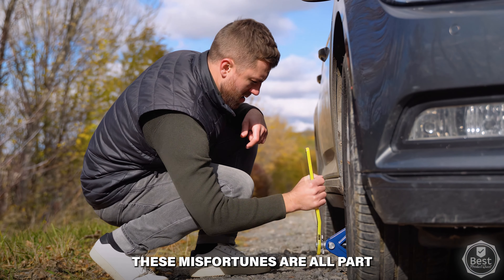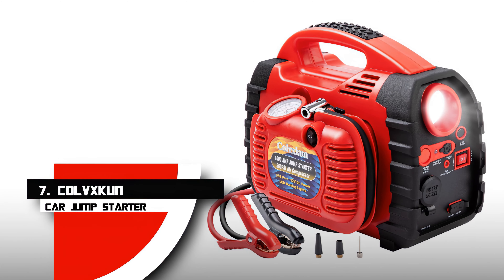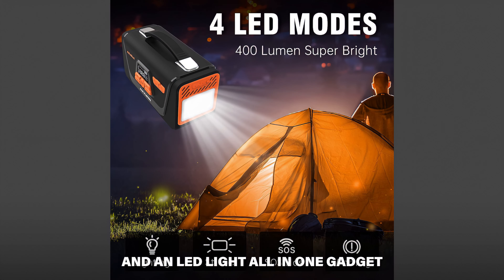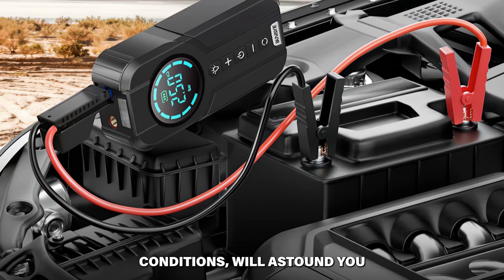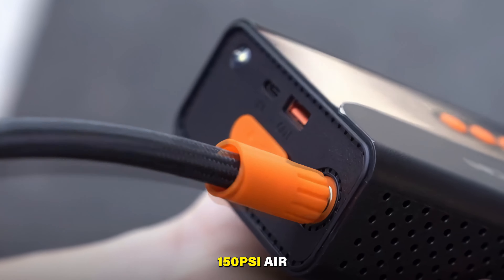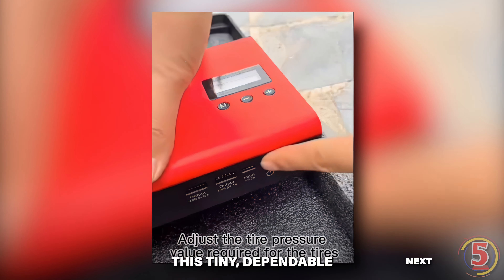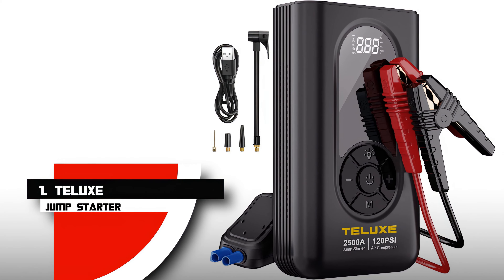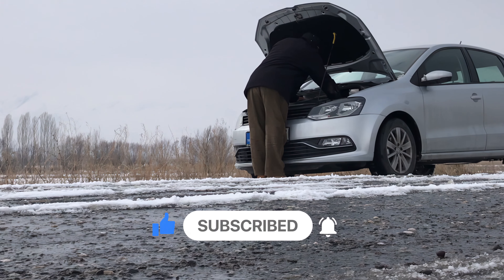Best Car Jump Starter with Air Compressor | Top 8 Reviews [Buying Guide]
Which is the best best car jump starter with air compressor for your needs? We break down our top picks!
Links to the items in this video are below:👇

1️⃣. TELUXE Jump Starter  ✅
Check price on eBay

2️⃣. BUTURE Portable Car Jump Starter ✅

3️⃣. Aonetogo Jump Starter ✅

4️⃣. LC Lenercom Jump Starter  ✅

5️⃣. BUVAYE Portable Car Jump Starter ✅

6️⃣. Alfabot Portable Jump Starter ✅

7️⃣. Colvxkun Car Jump Starter ✅

8️⃣. DEWALT 1600 Peak Battery Amp  ✅

When it comes to being prepared for roadside emergencies, a reliable jump starter with an air compressor is an essential tool for any vehicle owner. The best jump starters not only breathe life into a dead battery but also come equipped with an air compressor for inflating tires, making them a versatile solution in various situations. Whether you're looking for a battery booster with a tire inflator for occasional use or a multifunctional machine capable of handling many different situations, we've brought you our picks for the best jump starter with compressor available now.

Still need a little more help deciding on the best car jump starter with air compressor for your needs? Take this chance to head over to the links above for the most current info, availability, and latest deals on each of these choices.